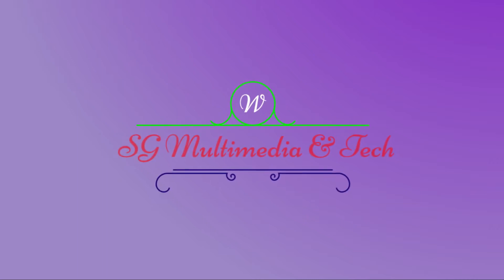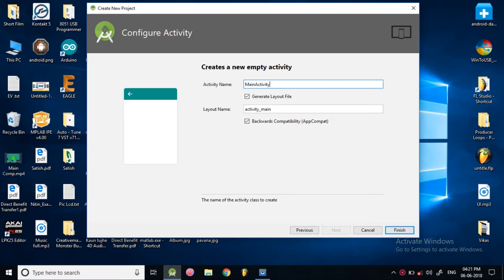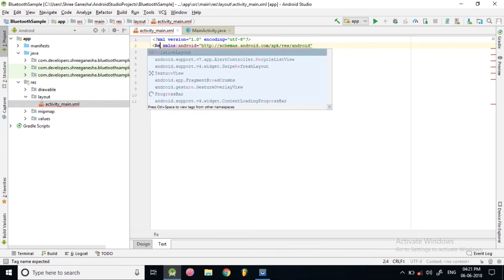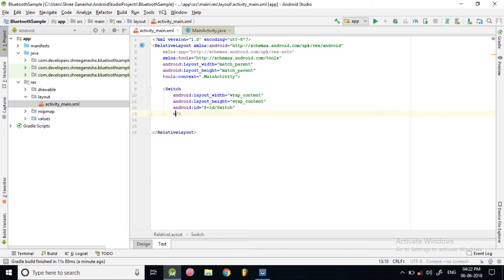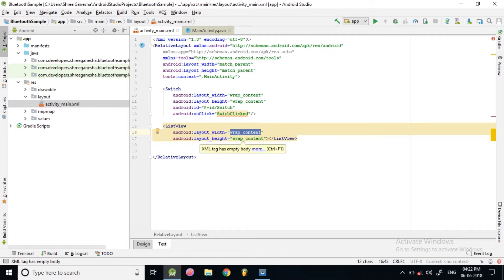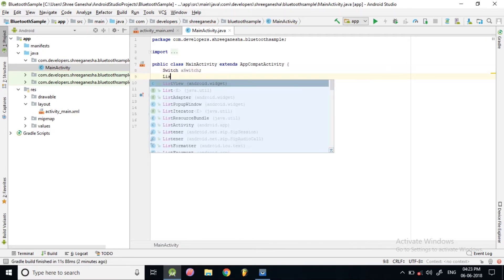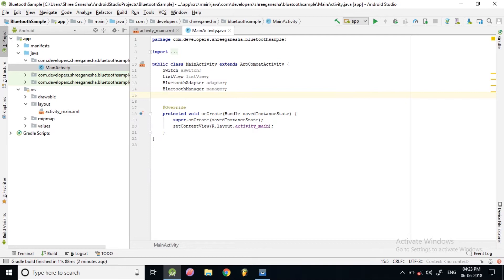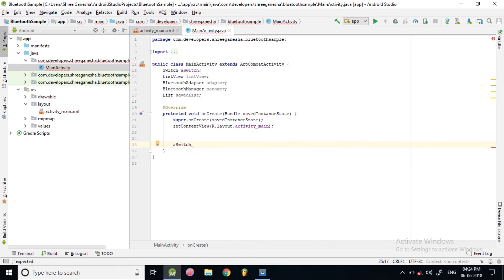Working on Bluetooth in Android and getting list of paired devices into listview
In this tutorial we are working on Bluetooth like turning on and off and also getting list of paired devices into listView.

wall Mount bracket for monitor: